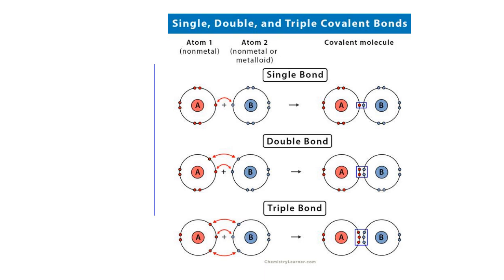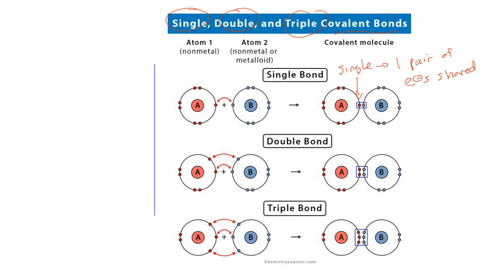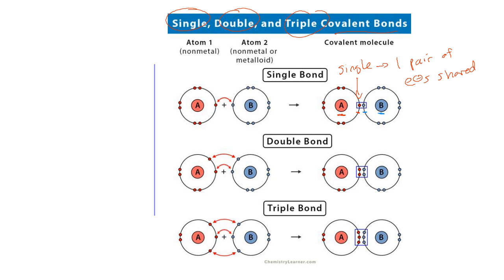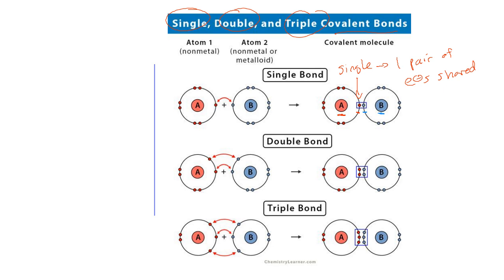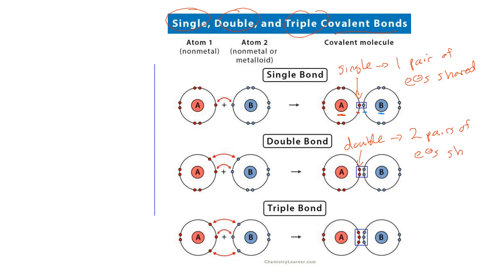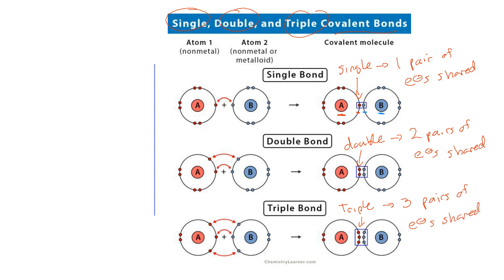Single, Double and Triple Bonds 11